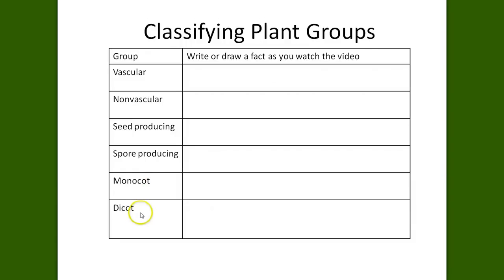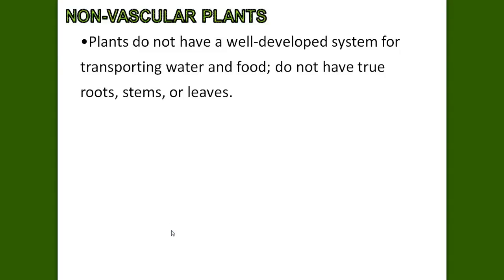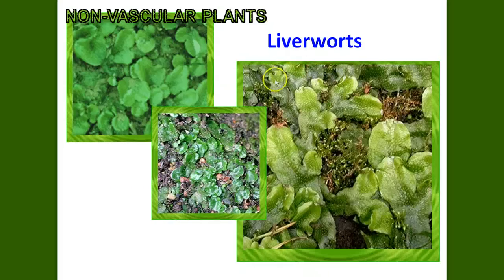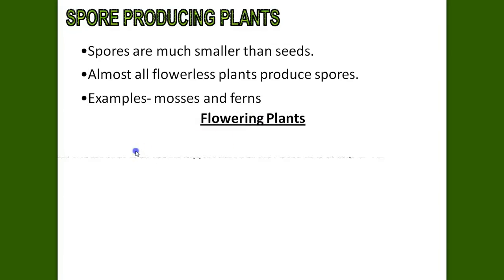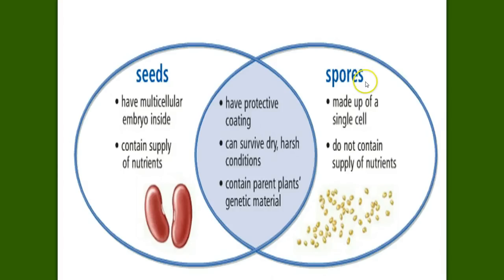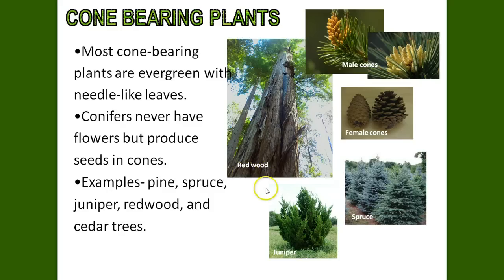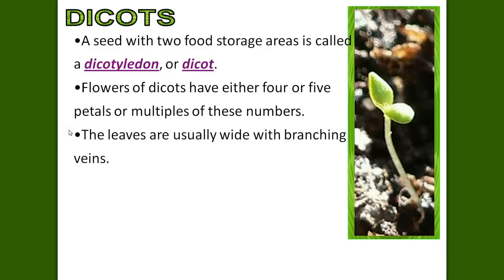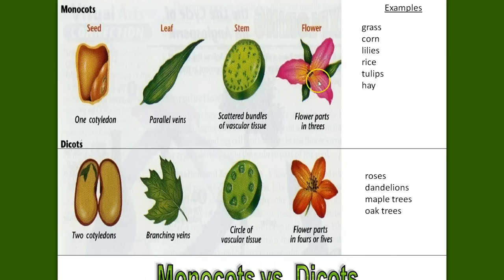Classifying Plant Groups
Monocot vs. dicot; vascular vs. nonvascular; spore producing vs. seed producing